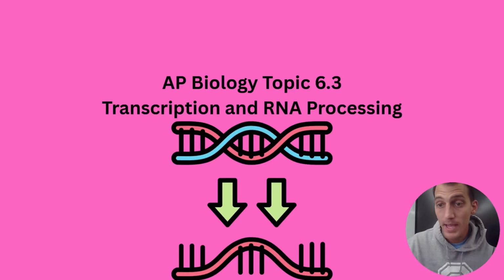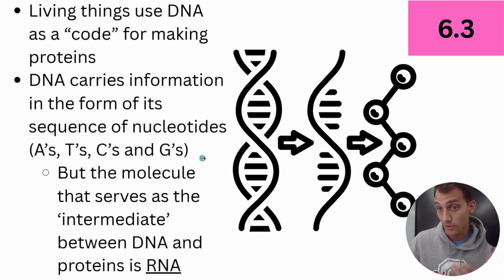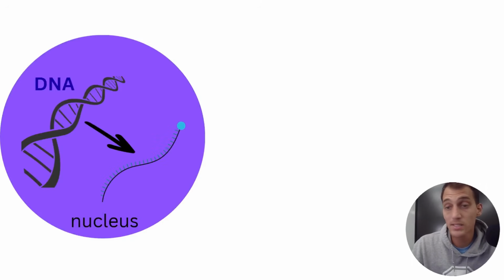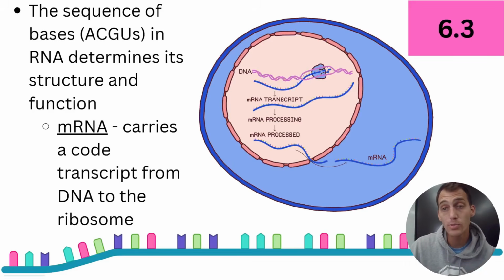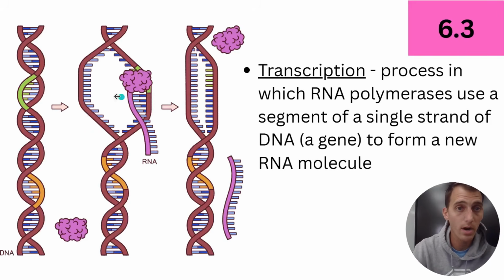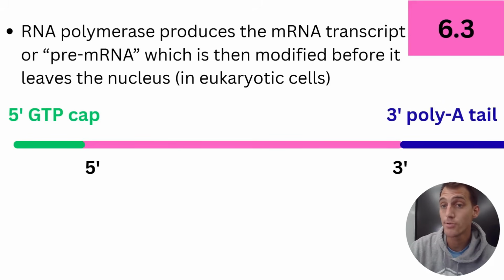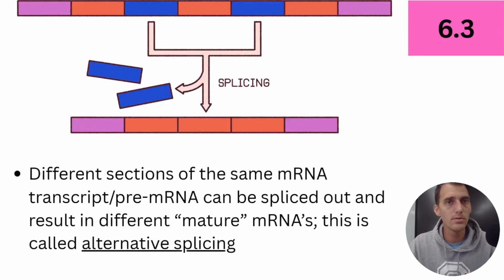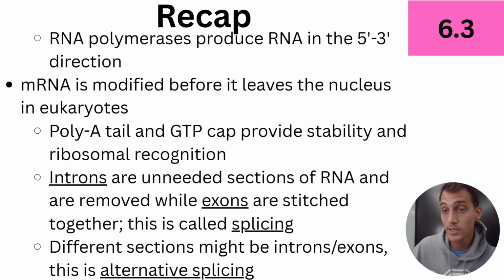6.3 Transcription and RNA Processing - AP Biology (2025-2026)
In this video, I describe and explain the events that take place first in the overall process of gene expression, where a section of DNA (a gene) is transcribed into a temporary copy of mRNA and processed before it gets shipped out of the nucleus into the ribosome.